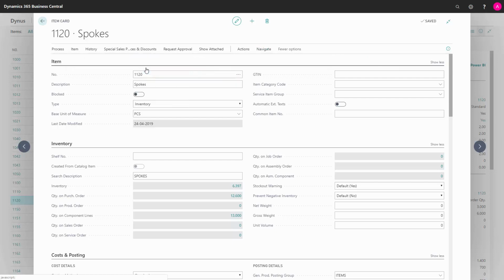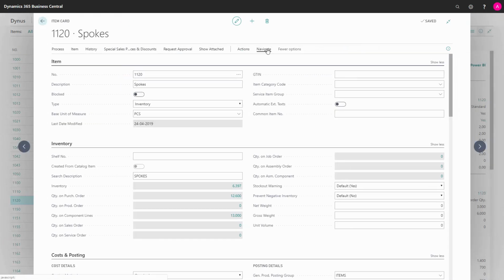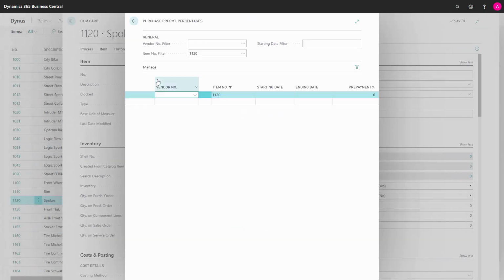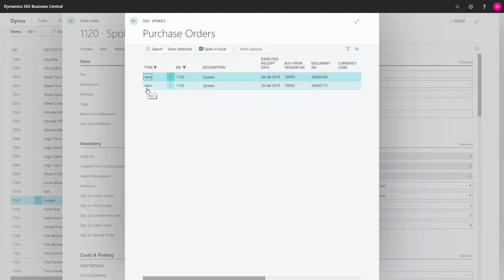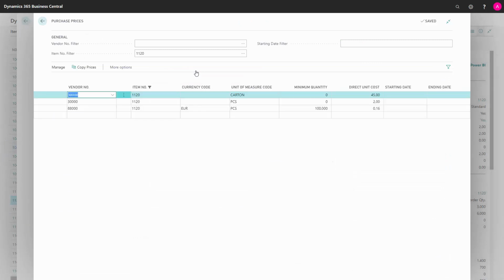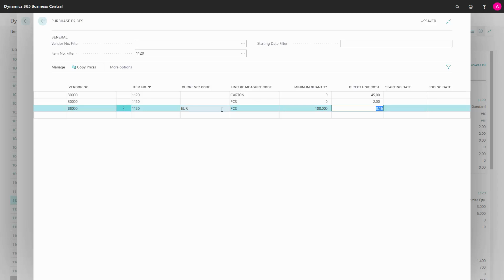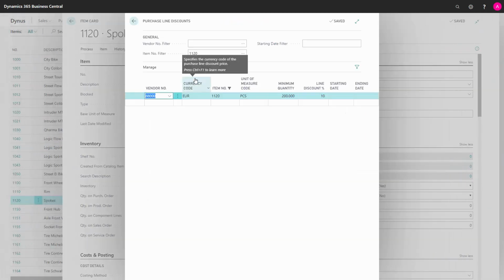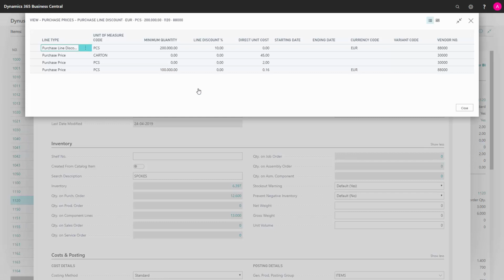Action buttons on Items for Purchase - Microsoft Dynamics 365 Business Central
Which action buttons on items are relevant for the purchase department in Business Central? On the item card in Business Central, we have actions relevant for the purchasers here in the ribbon, and we’ll just run through some of those to see what they are doing. [ENG19042310]